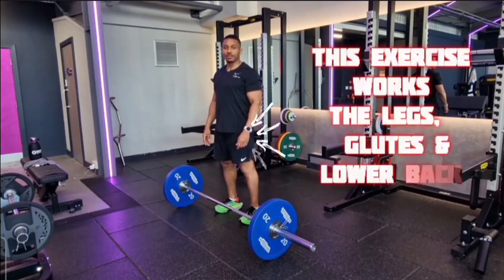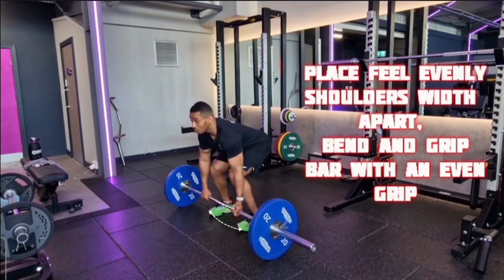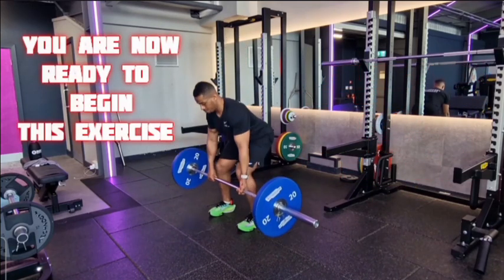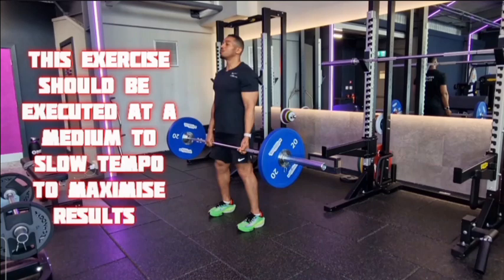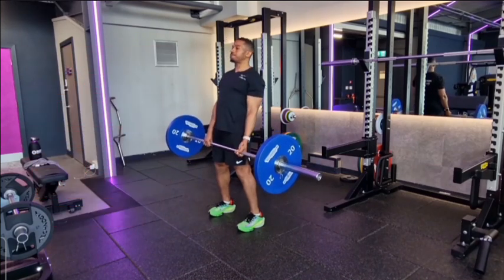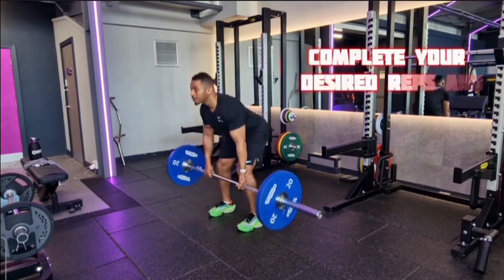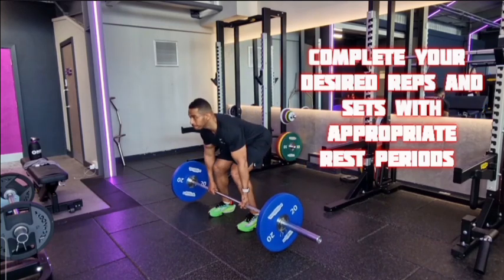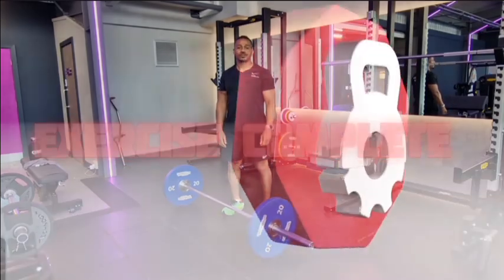BARBELL DEAD LIFT